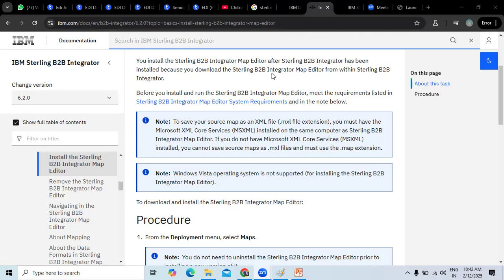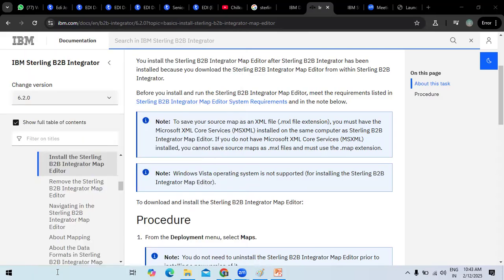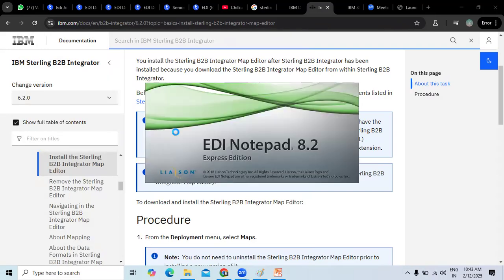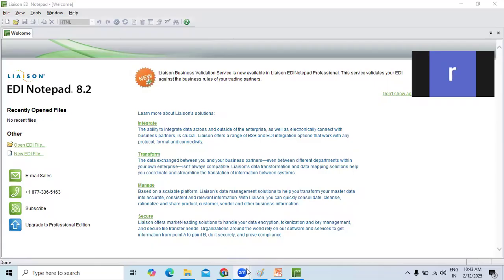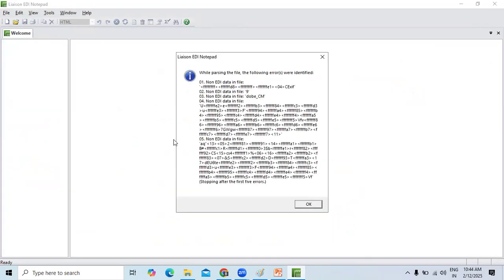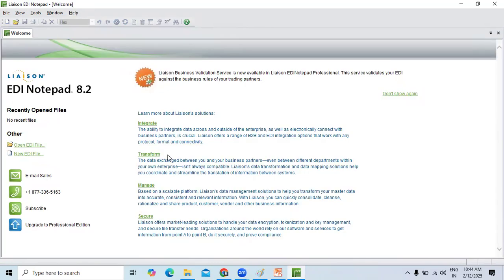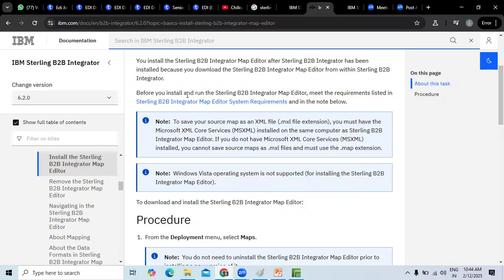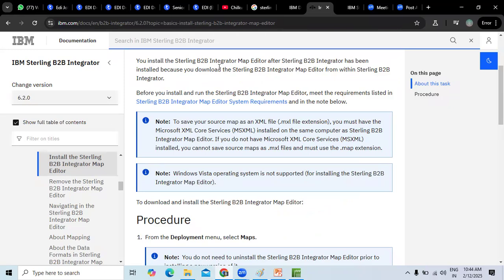EDI specialist | analyst | integration